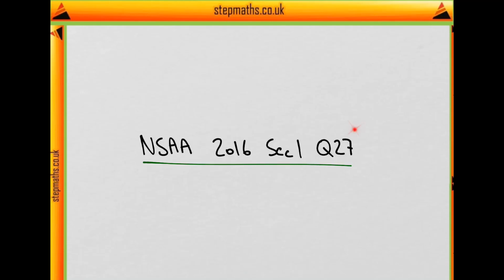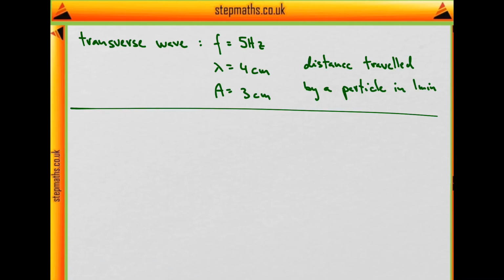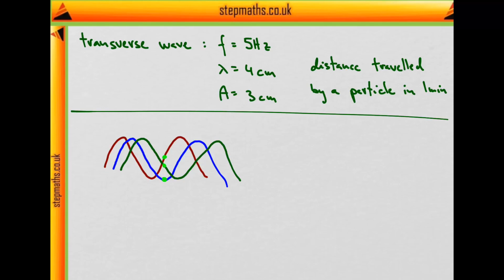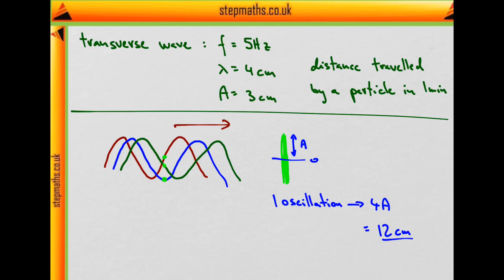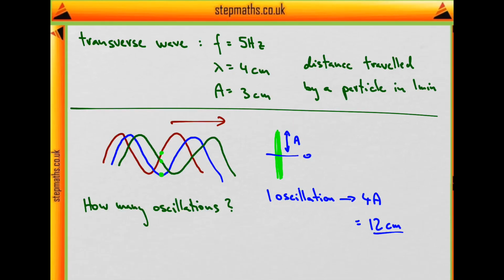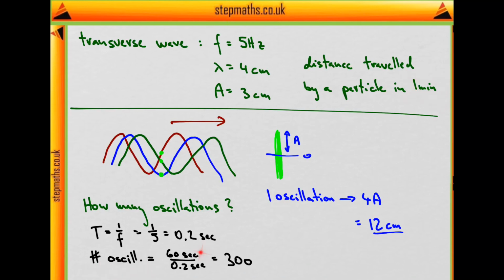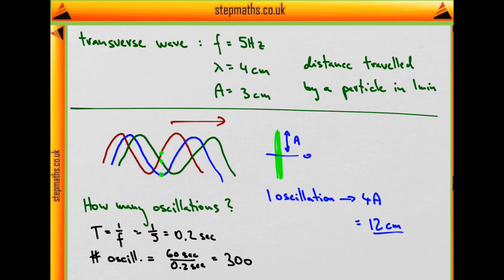NSAA 2016 Section 1 - Q27 Phys - Particle in a Transverse Wave - Worked Solution